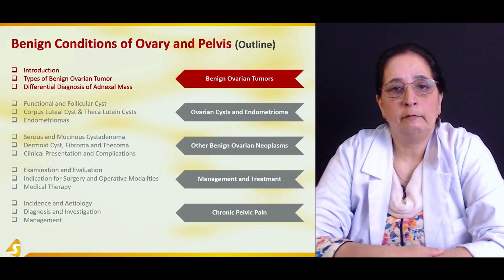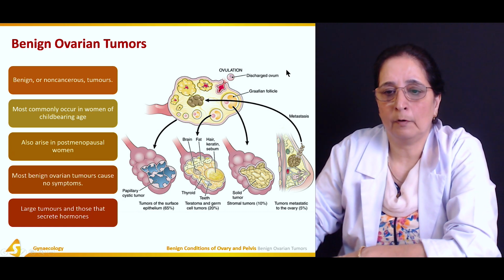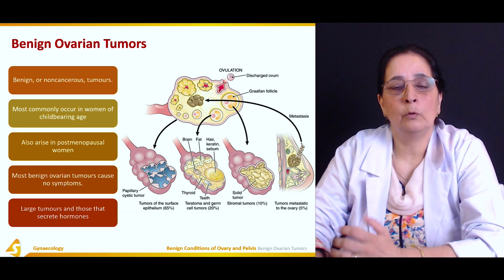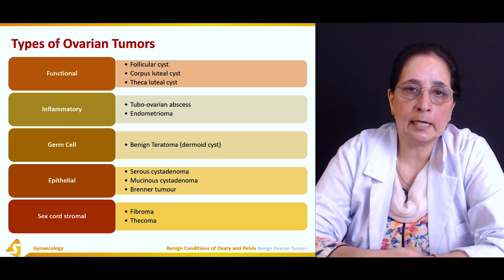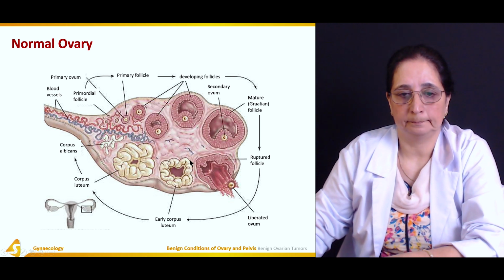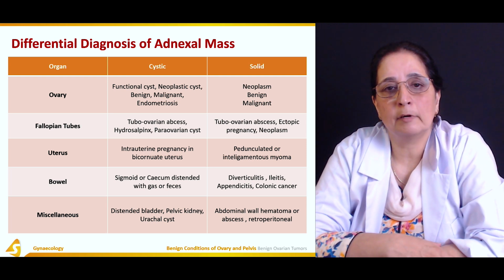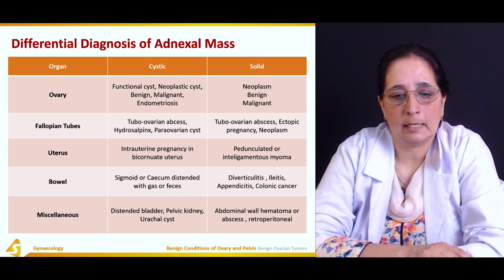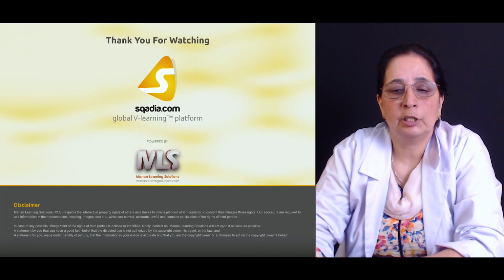Benign Conditions of Ovary and Pelvis - Benign Ovarian Tumors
This sqadia.com medical V-learning lecture focuses on elucidating benign conditions of the ovary and pelvis. The lecture commences with an in-depth exploration of benign ovarian tumors, ovarian cysts and endometriomas. The discussion encompasses serous and mucinous cystadenomas, as well as dermoid cysts and thecomas. Furthermore, the lecture delves into the management of chronic pelvic pain.

▬ 📃 Benign Ovarian Tumors
The video concentrates on benign ovarian tumors, providing an overview and explanation of their types. The presentation extends to a normal ovary and a detailed discussion of the differential diagnosis of adnexal mass. The video concludes by outlining the diagnostic evaluation of a patient with an adnexal mass.

▬ 📜 Ovarian Cysts and Endometrioma
The discussion begins with an examination of functional ovarian cysts, followed by an elucidation of follicular and corpus luteal cysts. Theca lutein cysts and the management of functional cysts are further delineated. The video concludes with an exposition on endometriomas.

▬ 📃 Other Benign Ovarian Neoplasms
Among other benign ovarian neoplasms, the lecture initially describes serous cystadenoma and mucinous cystadenoma. Subsequently, dermoid cysts and fibroma are deliberated upon. Additionally, thecoma, along with its clinical presentation and associated complications, is elucidated.

The lecture details the physical examination, encompassing the abdomen and vagina, and the assessment of local lymphadenopathy. Various imaging modalities, such as transvaginal sonography (TVS), doppler evaluation, CT scan, MRI, and PET, are discussed. The consideration extends to cyst aspiration, operative modalities, and medical therapy.

Chronic pelvic pain, characterized by intermittent or constant pain in the lower abdomen or pelvis lasting at least 6 months, is thoroughly explored. The lecture addresses the incidence, etiology, diagnosis, and investigations associated with chronic pelvic pain. Management strategies, including health advice encompassing diet, hydration, exercise, sexual health, and hormonal and surgical treatment, are presented.